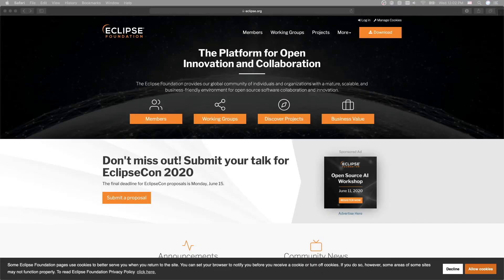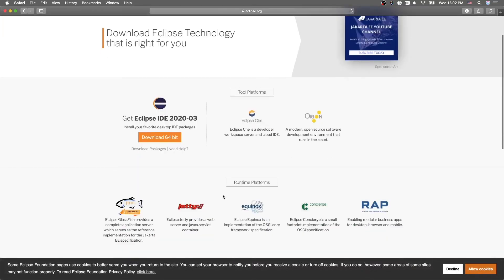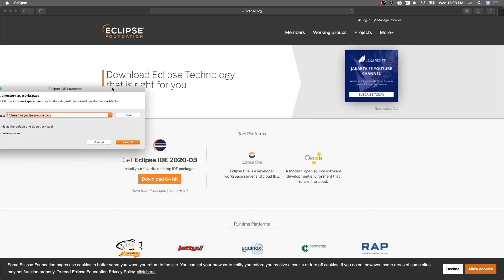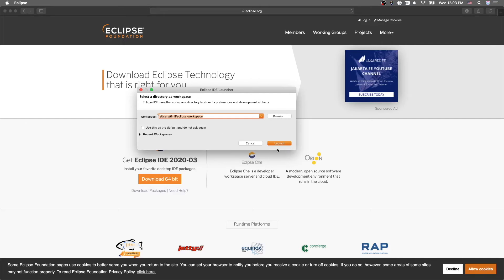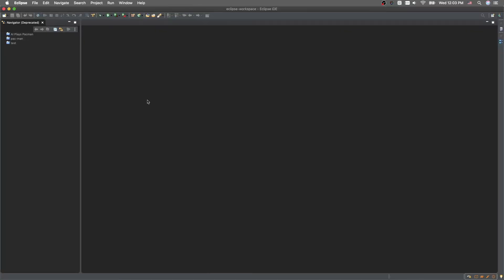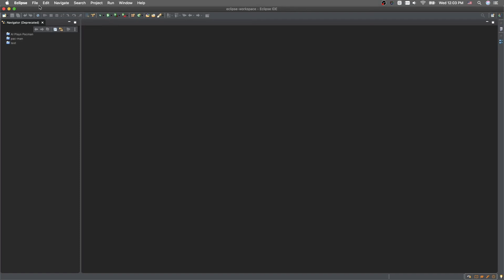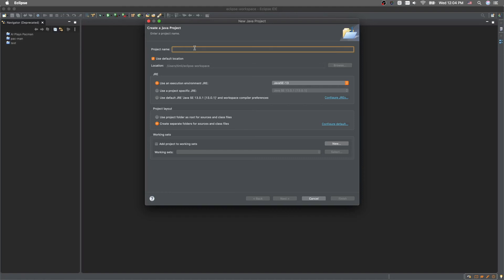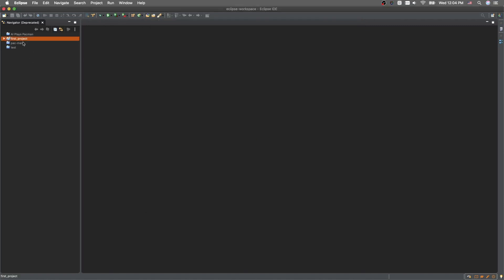Java Tutorial #1: Overview and Downloading Eclipse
Welcome to the first episode of Java tutorial. In this series, I will be covering the basics of Java and fundamental programming concepts. Through the series, I will add side projects, mostly games, alongside my lectures. I will be coding them in later videos as well.